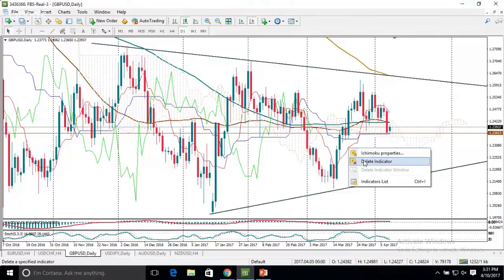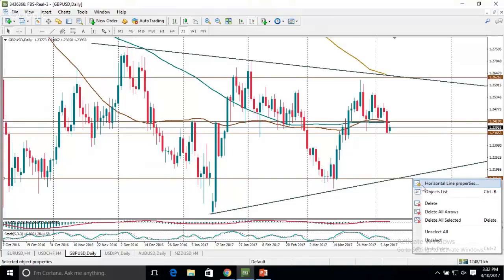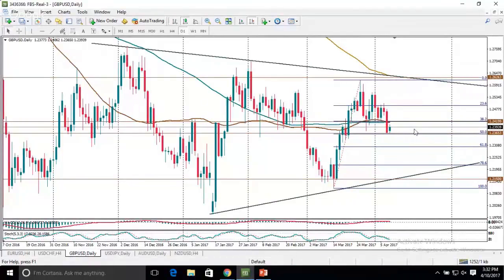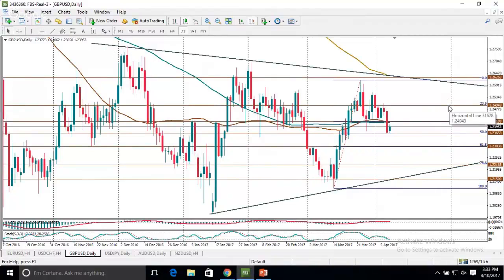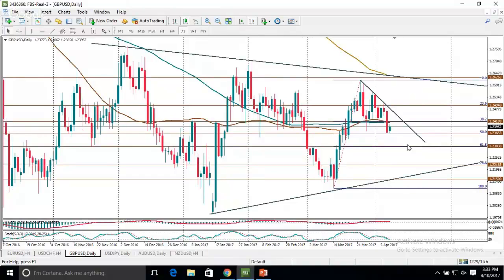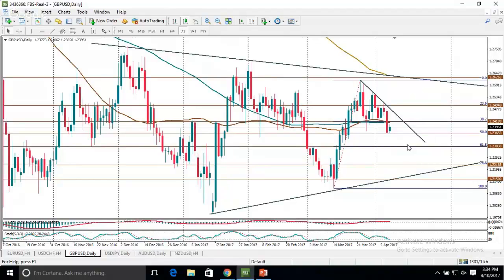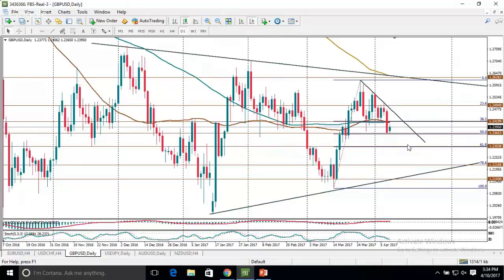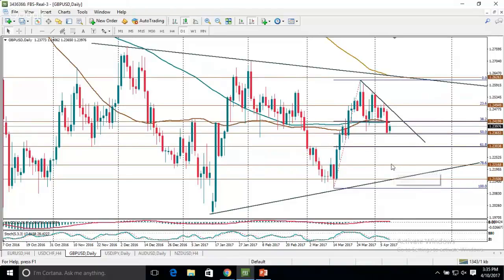GBP/USD will depend on UK fundamentals